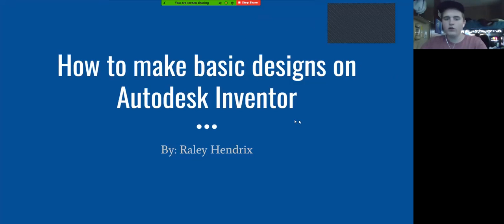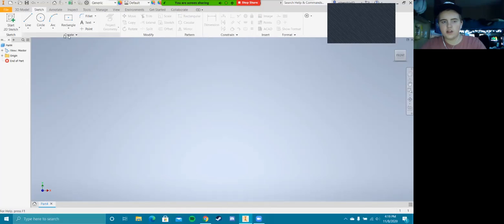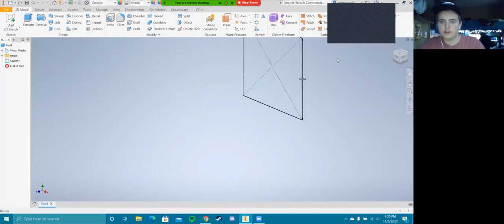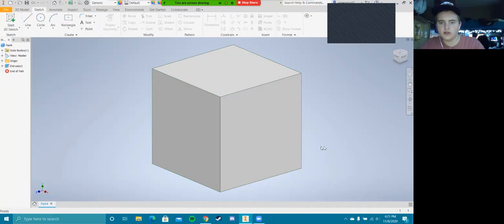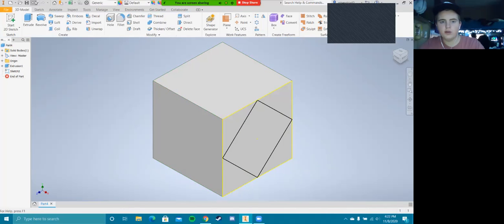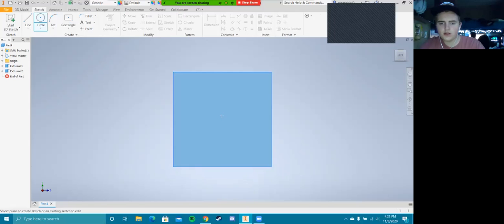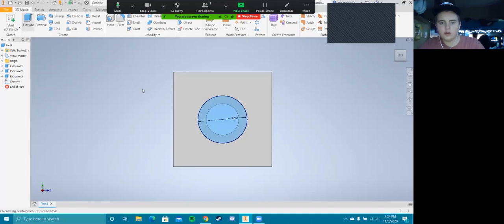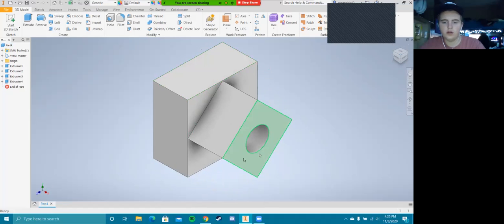How to use Autodesk: Inventor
This is a brief video on how to use Autodesk: Inventor to make a basic shape